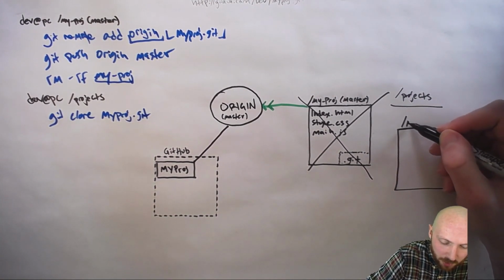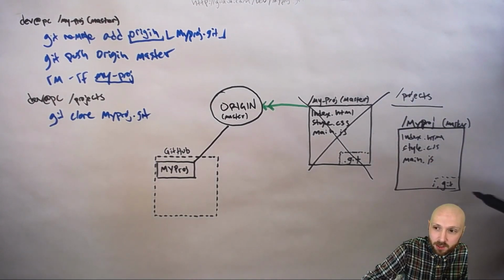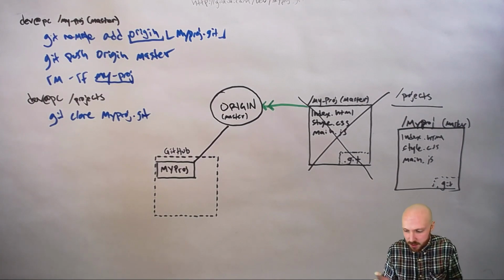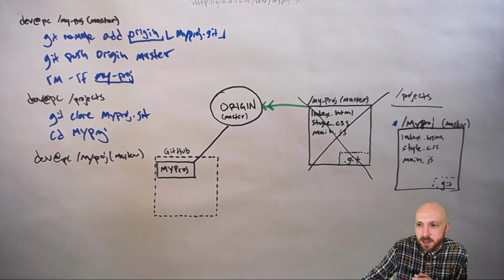Git - Cloning in github